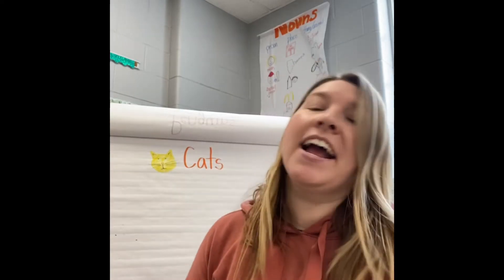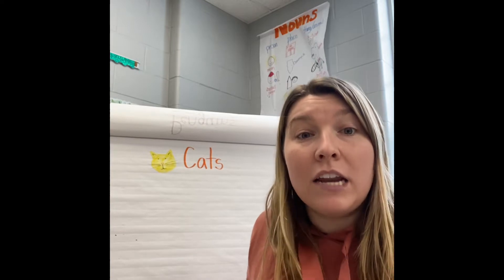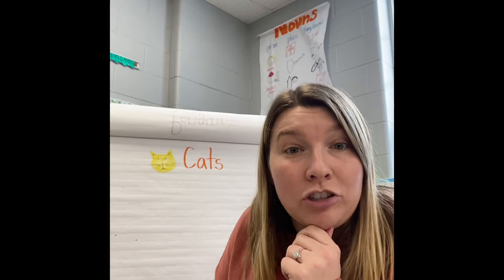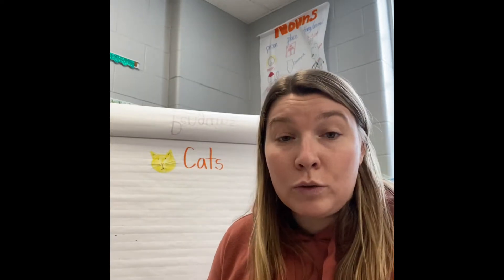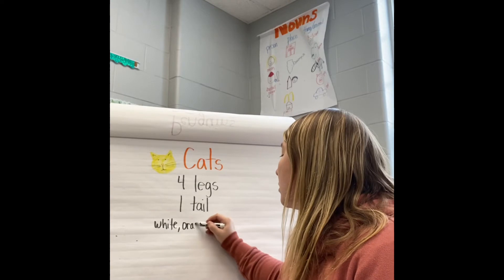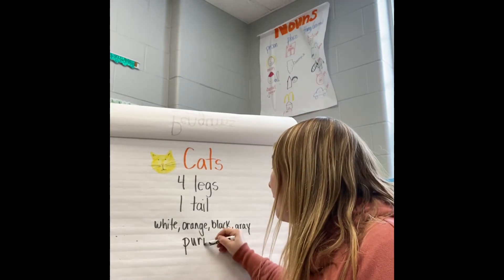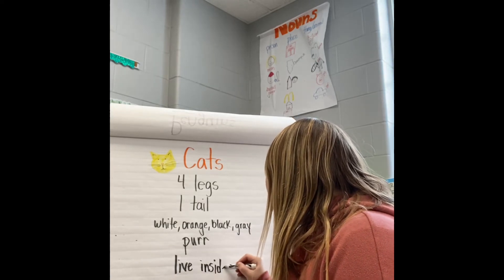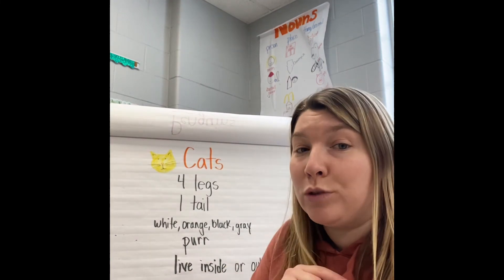Writing- Monday, February 8